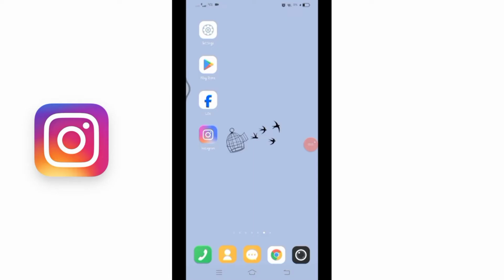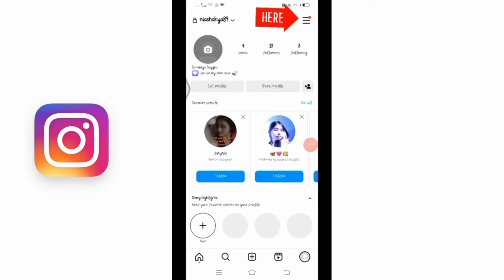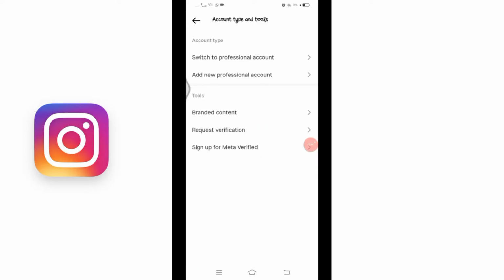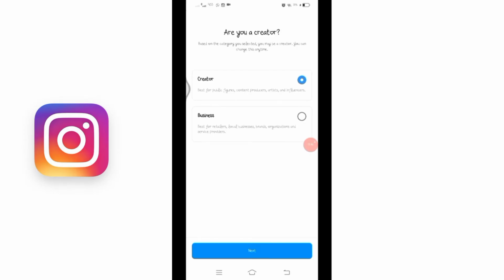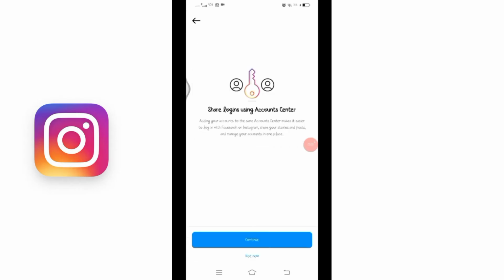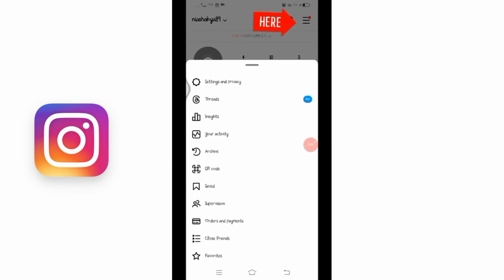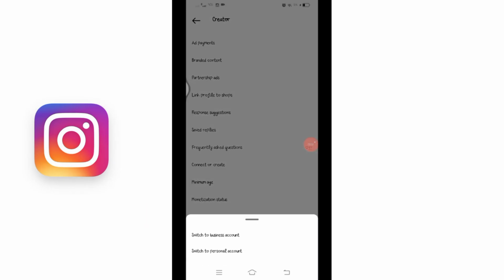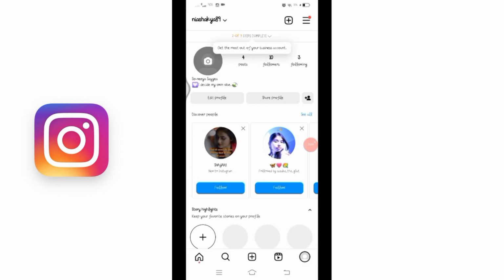How to Change into a Business Account on Instagram 2024?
Embark on a transformative journey with our latest guide on how to change your Instagram account into a Business Account! In this video, we'll walk you through the updated steps to unlock the powerful tools and features available to businesses on Instagram. Explore the seamless transition process and learn how to leverage the enhanced functionalities to elevate your brand presence. Whether you're a small business owner, entrepreneur, or aspiring influencer, this tutorial will provide you with the insights needed to navigate the dynamic world of Instagram for businesses.